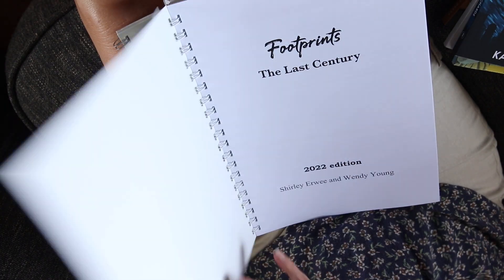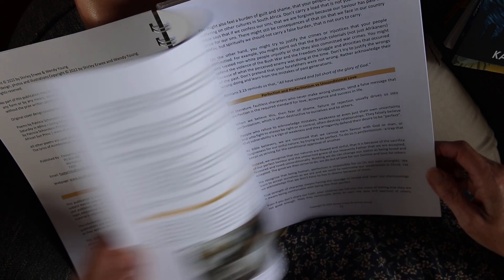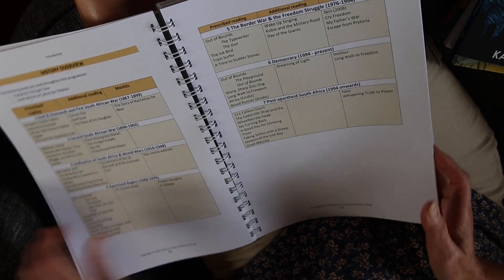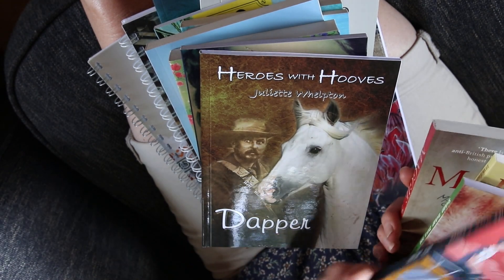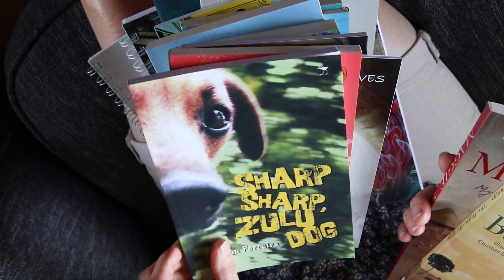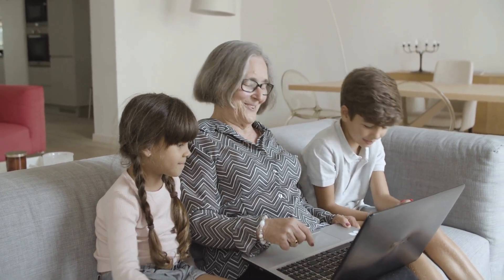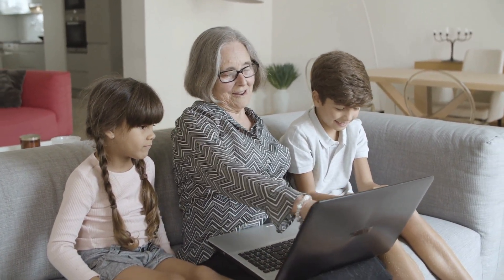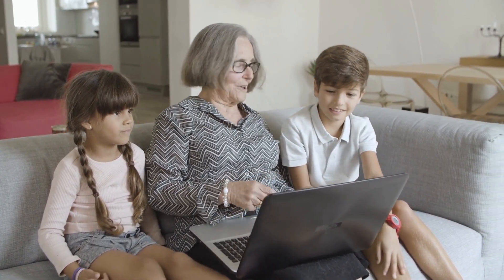Footprints The Last Century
Footprints – the Last Century focuses on the history of South Africa from the end of the 19th century until the present day.

This curriculum is written in the engaging conversational style of a grandmother recounting the history of South Africa to two of her grandchildren over tea. Along with them, your children will discover centuries old mysteries, political cover-ups and anecdotes that make history intriguing, rather than a boring list of names and dates. By reading widely and discussing different perspectives of challenging and sometimes dark times in our nation’s history, they will also become well-informed, discerning citizens, who understand South Africa and can think critically about pertinent issues, both past and present.

It includes Art Appreciation, Music Appreciation with well-known SA songs, Poetry, Mapwork and more! Everything you need is at your fingertips to give your children a rich, education. The programme teaches them to THINK CRITICALLY about different perspectives on history and current events and to become media savvy 21st century citizens!

Besides a selection of inspirational living books and the art appreciation series, you get a parent guide and access to the course website.

With lesson overviews at a glance, you can see that each section contains:

History and social studies
South African art appreciation,
South African music appreciation
Geography mapwork
Writing assignments and
Hands-on activities, including a timeline book

To enrich learning:

Outings to places of interest around the country that are related to the topics you will be learning about are suggested.
Movies about each historical period are also listed for you to view at your discretion as well as optional South African board games.
Online resources are provided on the course website